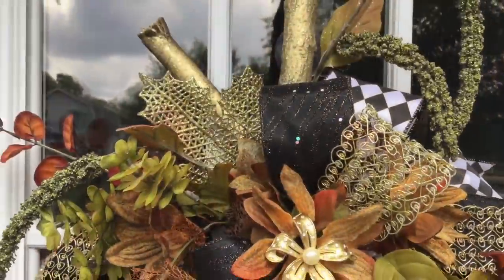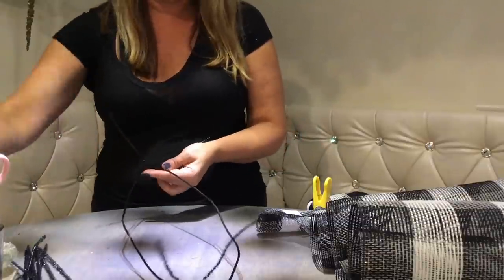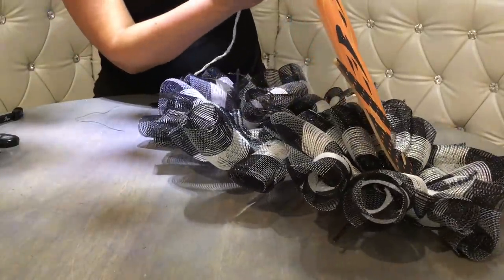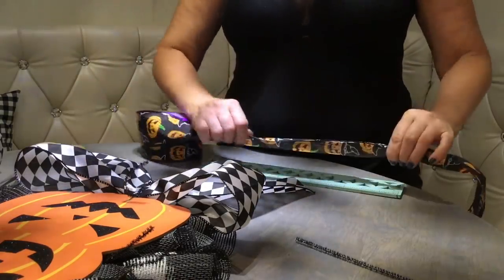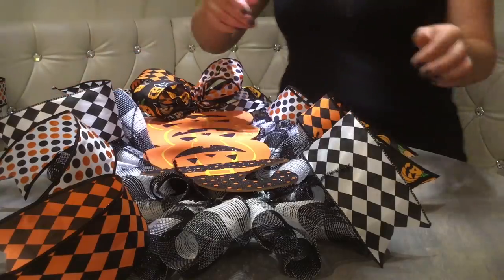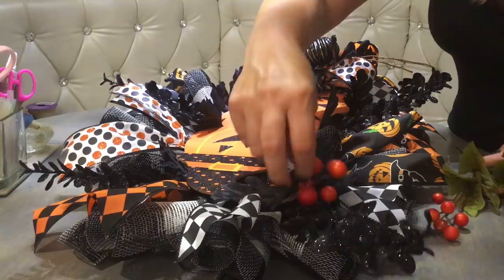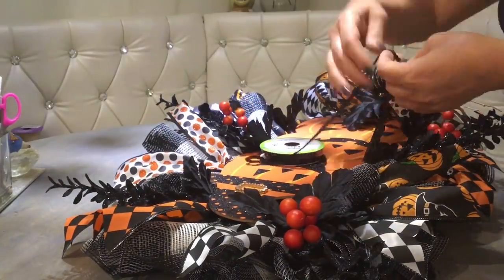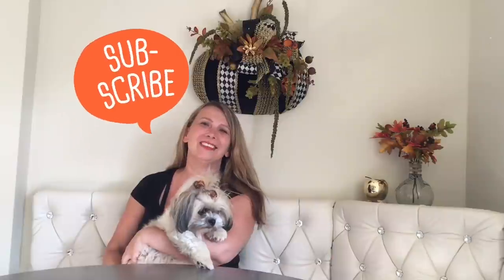Deco Mesh Wreath using wire hanger | Fall Door Swag Wreath | Walmart & Dollar Tree DIY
High End Deco Mesh Swag Tutorial using a wire hanger!  Let me show you how to make a swag with deco mesh 10x10, sign and ribbons from Dollar Tree and fall picks from Walmart - all on a budget!  Halloween Door Swag- Fall Wreath - same craffle deco mesh technique could be used for creating door swag for any time of the year!

Thank you so much for visiting and and taking the time to watch my videos. It means so much to me! Please Tag me if I inspired you to make any of these items, would love to see your work! ❤️ ~ Kathy